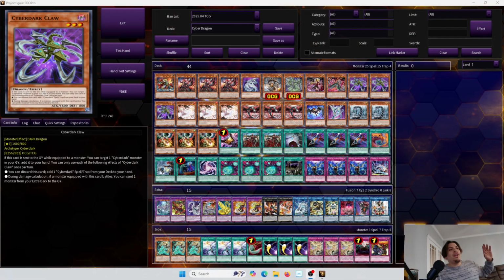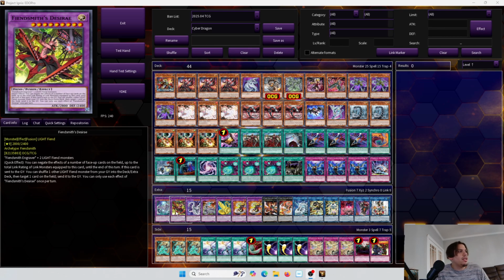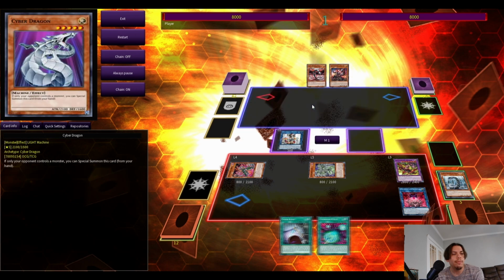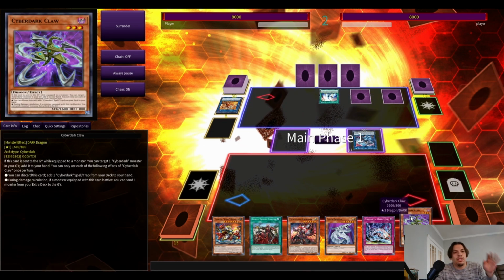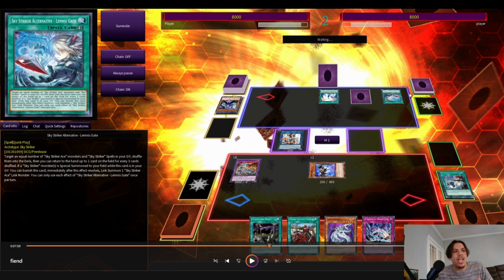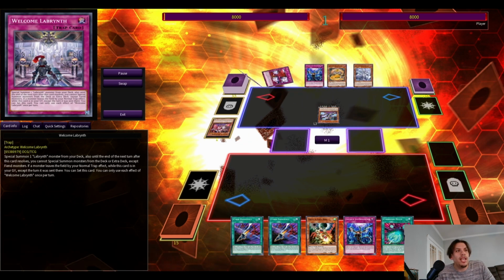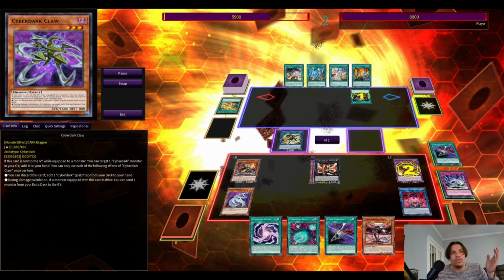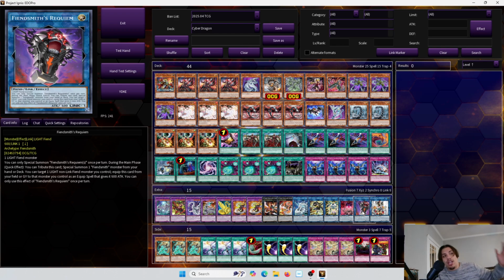WHAT AN ENGINE!!!! - CYBER DRAGON FIENDSMITH!!! - CYBER DRAGON YCS PREP PART 5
One of my viewers wanted me to try this version out and boy is it doing for me!!! This might be the build we stick, and I can't wait to show you guys how they work together!! Lets do it!!!

00:00 Into
01:05 Deck Build
06:58 Basic Combo
12:07 VS Sky Striker
22:19 VS Dragon Rulers
25:06 VS Maliss Labyrinth
29:04 VS Runick
32:44 Final Thoughts

Deck Build

Main Deck

x1 Therion King Regulus
x3 Fiendsmith Engraver
x1 Cyber Dragon
x1 Cyber Jormungandr
x1 Cyberdark Wurm
x1 Lacrima The Crimson Tears
x1 Cyberdark Chimera
x3 Cyberdark Claw
x3 Ash Blossom & Joyous Spring
x3 Cyber Dragon Core
x1 Fabled Lurrie
x1 Cyber Dragon Nachster
x2 Cyber Dragon Herz
x3 Droll & Lock Bird
x1 Triple Tactics Talents
x2 Triple Tactics Thrust
x1 Power Bond
x3 Cyber Emergency
x1 Fusion Substitute
x1 Fiendsmith's Tract
x1 Called By The Grave
x1 Cyberload Fusion
x3 Cyberdark Realm
x1 Clockwork Night
x3 Infinite Impermanence
x1 Cybernetic Overflow

Extra Deck

x1 Chimeratech Megafleet Dragon
x1 Fiendsmith's Desirae
x1 Cyber Twin Dragon
x1 Chimeratech Fortress Dragon
x1 Heosvarog The Mechanical Dawn
x2 Chimeratech Rampage Dragon
x1 Cyber Dragon Infinity
x1 Cyber Dragon Nova
x1 Cyber Dragon Sieger
x1 S:P Little Knight
x1 Platinum Gadget
x1 Fiendsmith's Sequence
x1 Fiendsmith's Requim
x1 Clockwork Knight